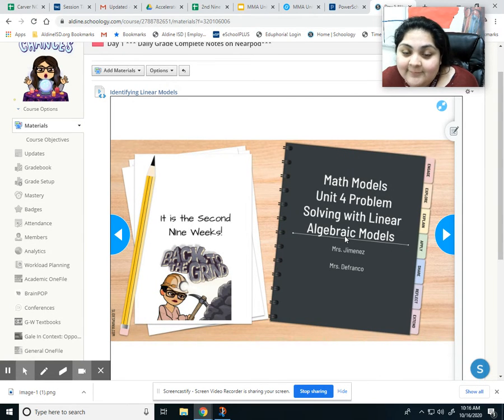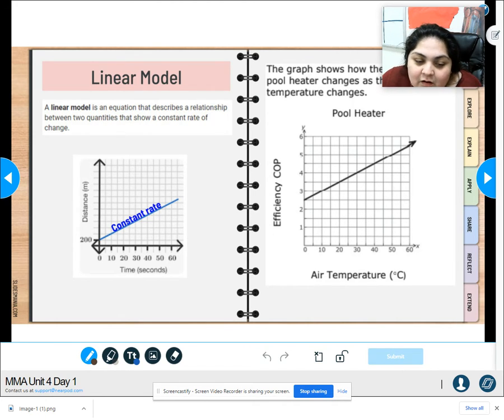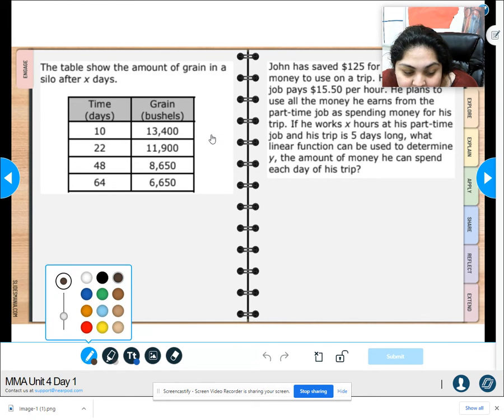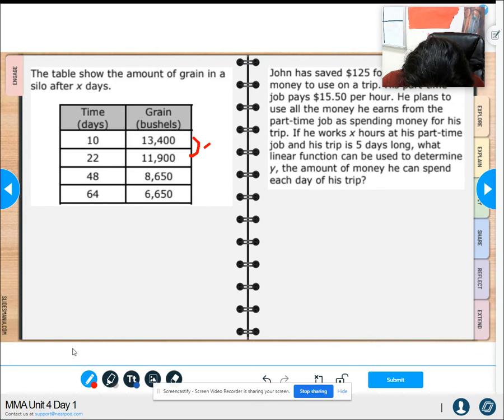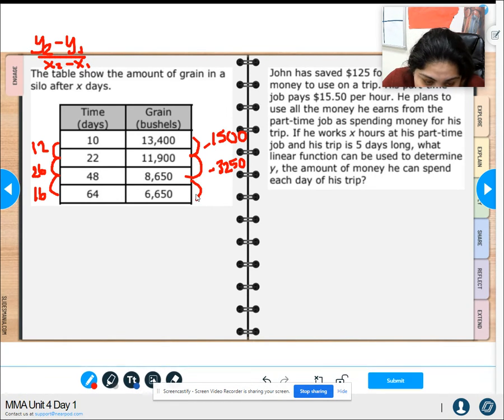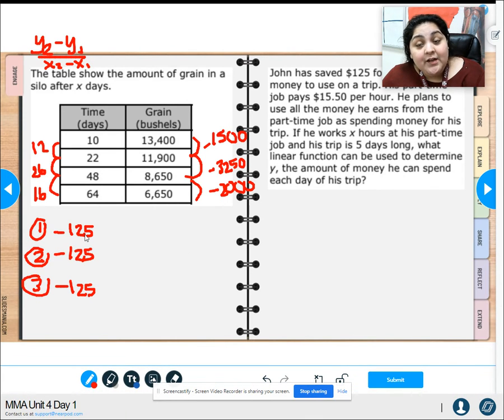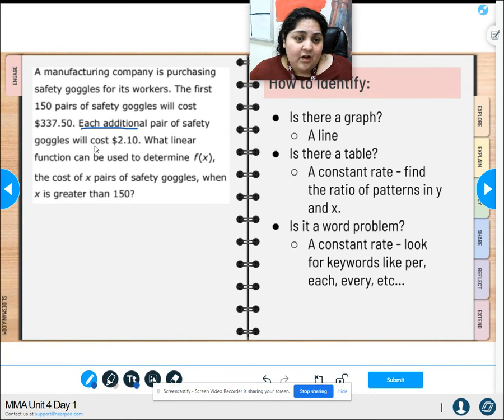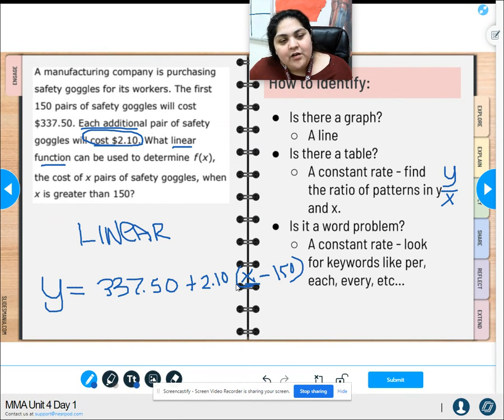Identify Linear Model